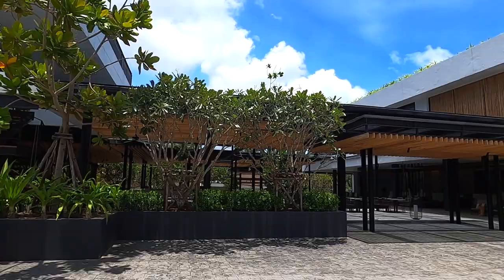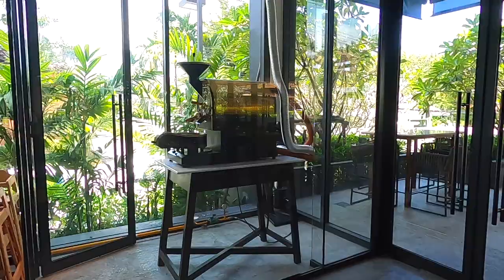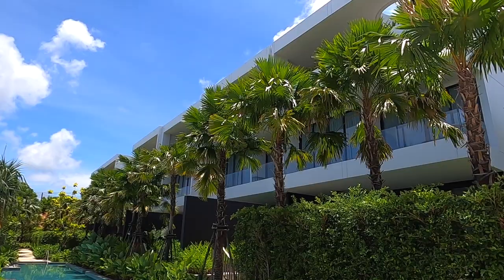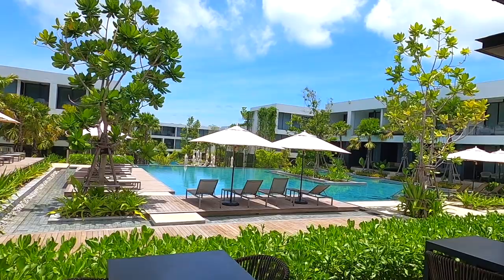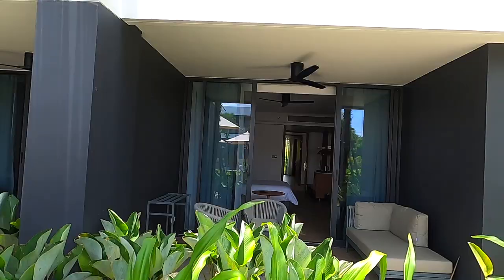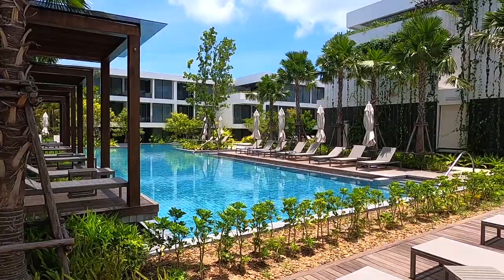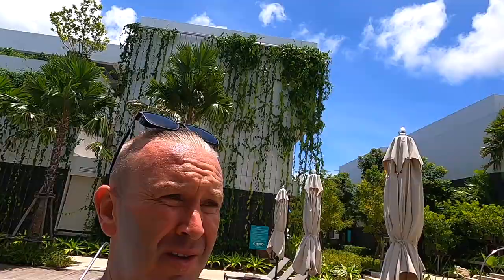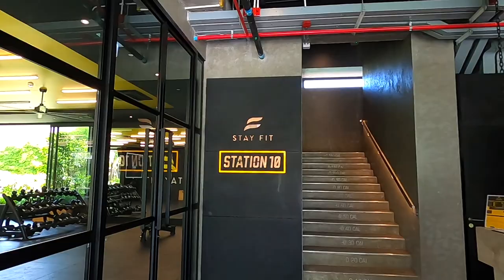Is This The Best Gym In Phuket ?? Phuket Vlog 2020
Is This The Best Gym In Phuket ?? Phuket Vlog 2020 this is my video of what i think is the best gym in Phuket. If you know of others please make a comment
The gym Stay Fit is located in the  stay Wellbeing & Lifestyle Resort in Rawai links below,,
For me this is the best gym i have been to in a long time just for the sheer options of equipment floor space, functional fitness bottom floor and resistance machines on both upper floors with free weights all top quality equipment. This just gives you so many options of workouts you can do so you don't get bored, hats of to Stay Fit great gym !!